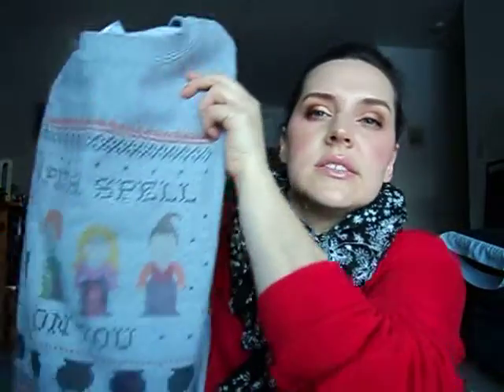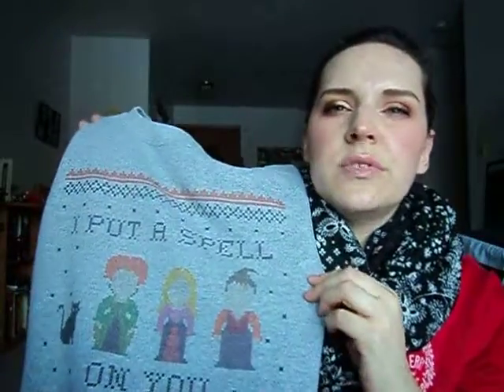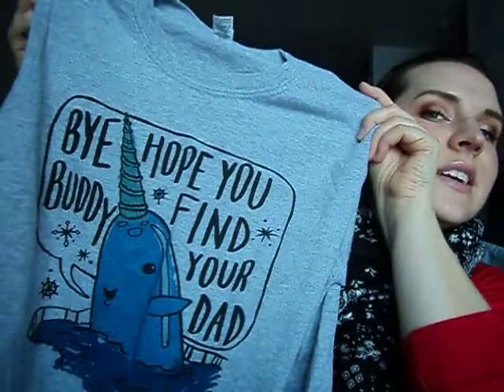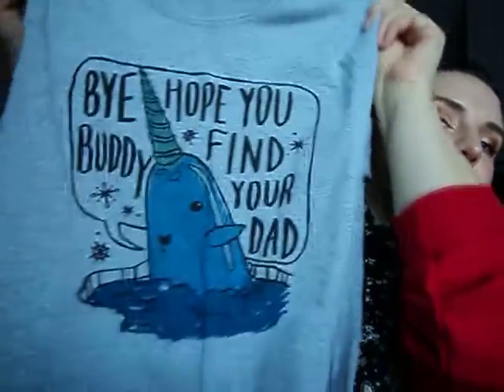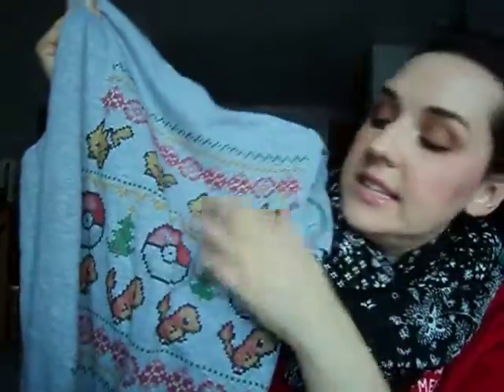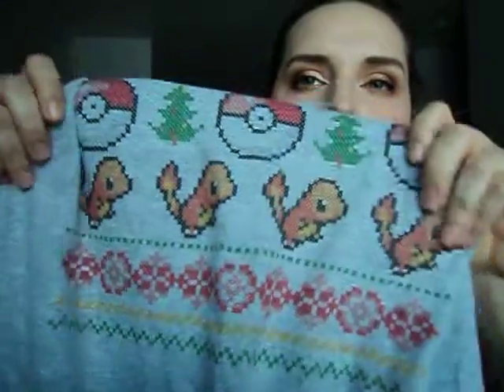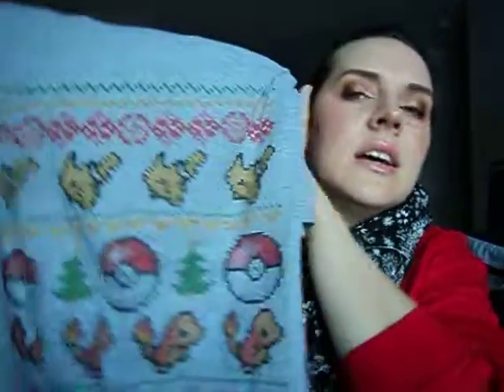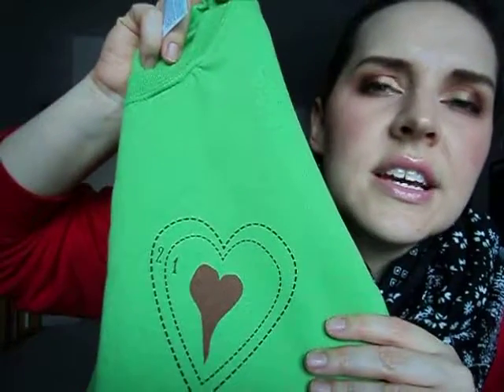Tees and Tank You Haul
My festive Tees and Tank You Haul. I love this store-it's full of adorable things. Also, I said the Grinch's heart grew two sizes and I'm ashamed...it was three but I saw the number two on my sweatshirt and got confused. Enough with the festive excuses...

Grinch Heart: I can't find it on either site. This one's cute though

Other Items Mentioned/Things I liked:
Enamel Pins: